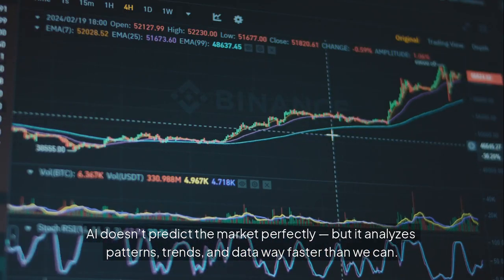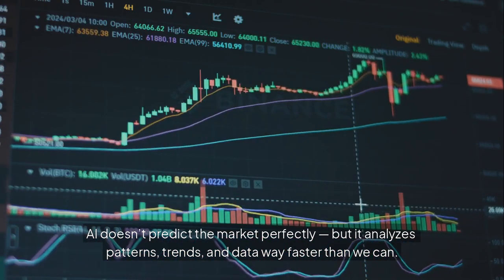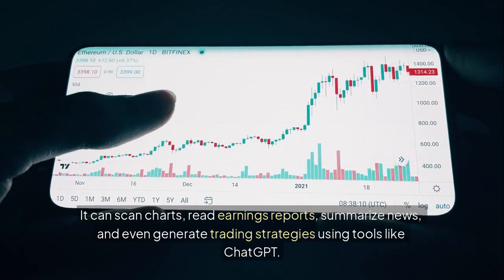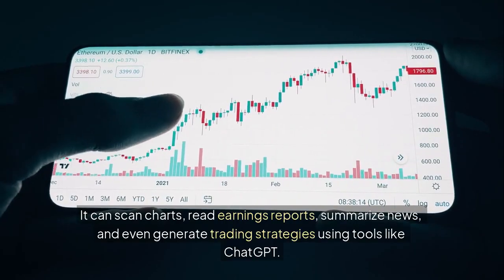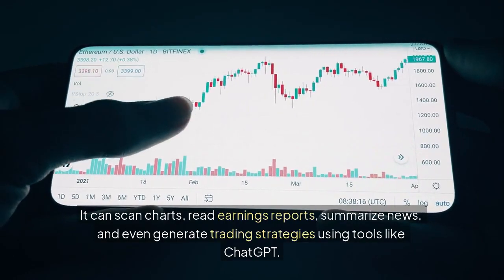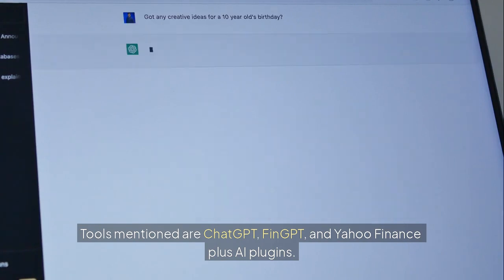How to Use AI to Amplify Your Investment Strategy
Learn how to use AI to supercharge your investment strategy in this video. Discover the benefits and potential of AI investing for your financial success.

Today I'll show you how to amplify your investment strategy step-by-step using real AI tools you can start with today!

🧠 STEP 1: Understand What AI Can (and Can't) Do (0:30–1:00)

📊 STEP 2: Use AI to Analyze Market Sentiment (1:00–1:30)

📈 STEP 3: Build a Smart Strategy Using ChatGPT or Pine Script (1:30–2:30)

📊 STEP 4: Use AI to Backtest Your Portfolio (2:30–3:30)

🚀 STEP 5: Automate Alerts & Insights (3:30–4:30)

🎯 FINAL THOUGHTS (4:30–5:00)